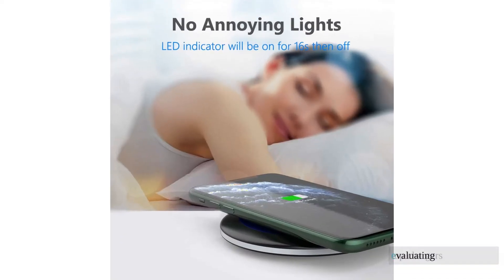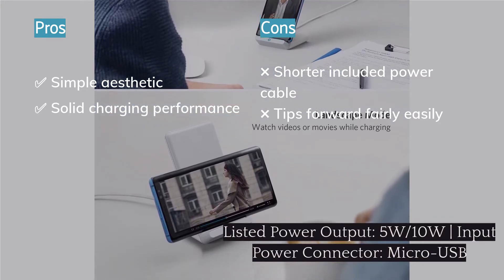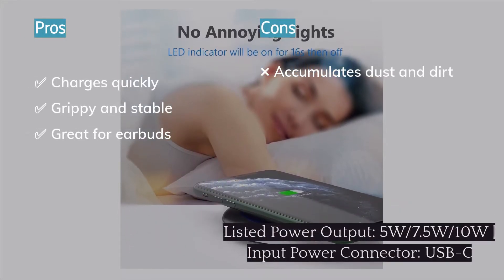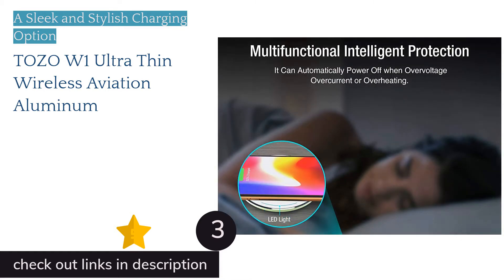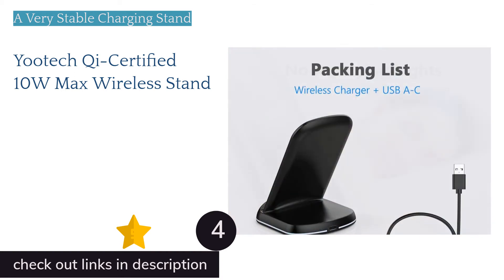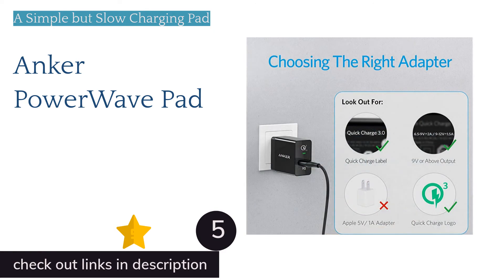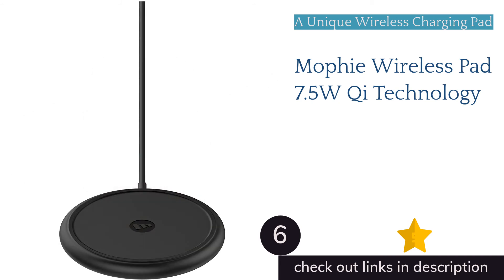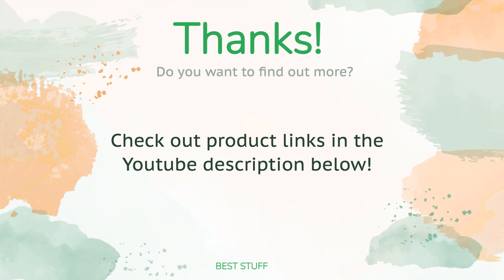🌵7 Best Wireless Charger 2021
🌵7 Best Wireless Charger 2021. Here are our editor picks:

00:00 Introduction
00:36 #1 - Best Wireless Charging Stand: Anker PowerWave Stand
🇺🇸 Amazon US
🌏 Amazon Global
01:41 #2 - Best Wireless Charging Pad: Yootech Qi-Certified 10W Max Fast Wireless Pad
🇺🇸 Amazon US
🌏 Amazon Global
02:51 #3 - A Sleek and Stylish Charging Option: TOZO W1 Ultra Thin Wireless Aviation Aluminum
🇺🇸 Amazon US
🌏 Amazon Global
03:46 #4 - A Very Stable Charging Stand: Yootech Qi-Certified 10W Max Wireless Stand
🇺🇸 Amazon US
🌏 Amazon Global
04:53 #5 - A Simple but Slow Charging Pad: Anker PowerWave Pad
🇺🇸 Amazon US
🌏 Amazon Global
05:42 #6 - A Unique Wireless Charging Pad: Mophie Wireless Pad 7.5W Qi Technology
🇺🇸 Amazon US
🌏 Amazon Global
06:19 #7 - Taller and Tippier: NANAMI Upgraded Fast Wireless Stand
🇺🇸 Amazon US
🌏 Amazon Global
07:14 Ending

After evaluating over 50 of the top chargers, we bought the 13 best wireless chargers to test head-to-head in order to find out which ones truly bring the juice. We measured and scored the charging rate of each product, charging a wide variety of devices again and again to assess performance. We also evaluated each charger's looks, ergonomics, and any other special features they might have. Keep reading to see which charger worked the fastest, which is the best for iPhones, and which has the most features.